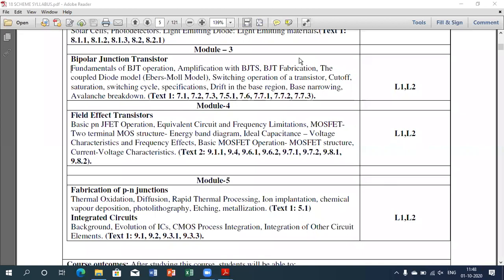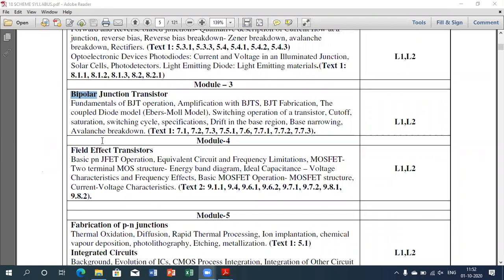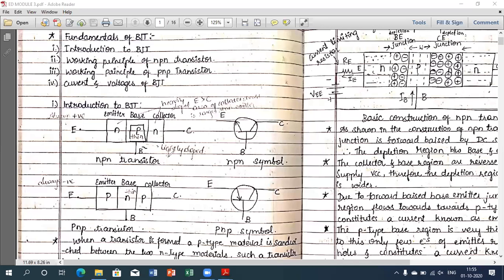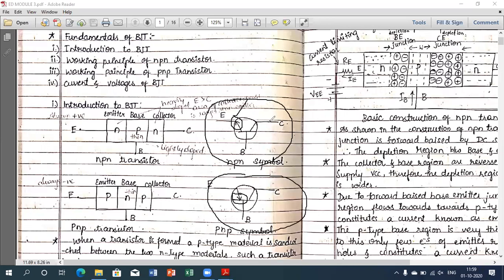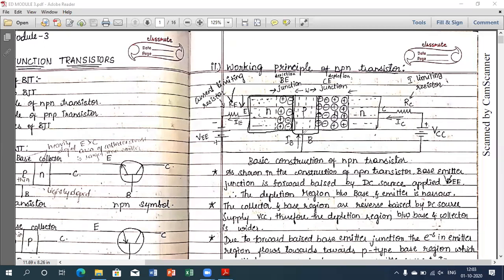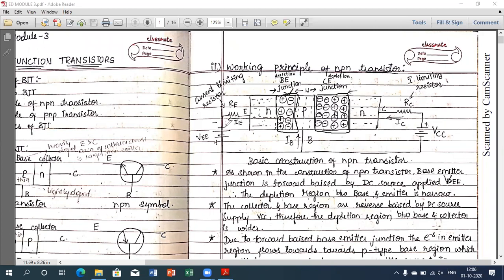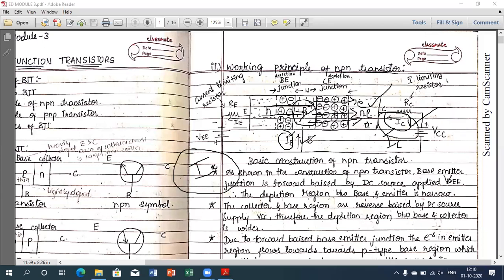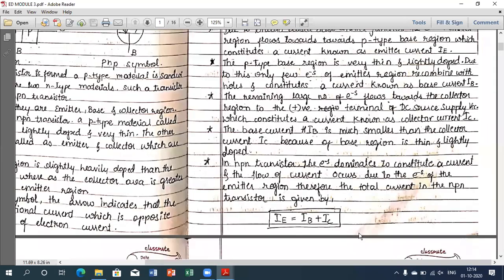1 Fundamentals of BJT operation